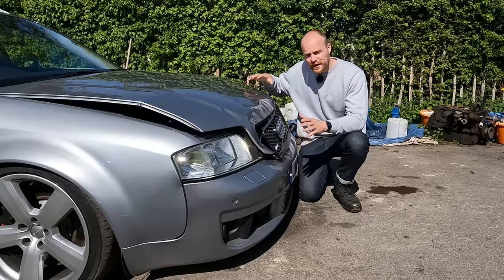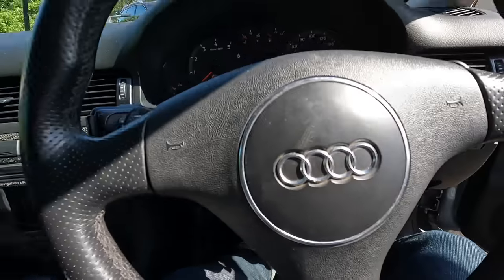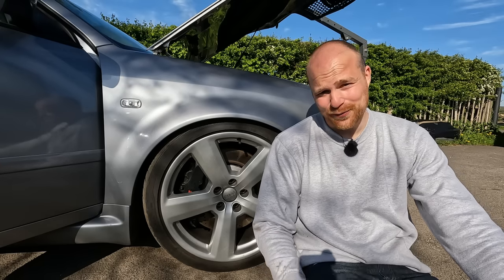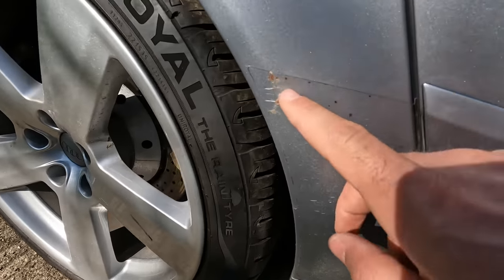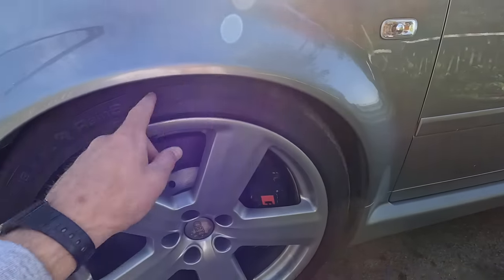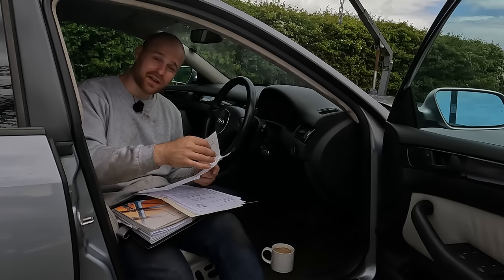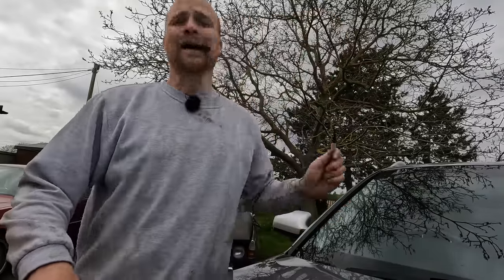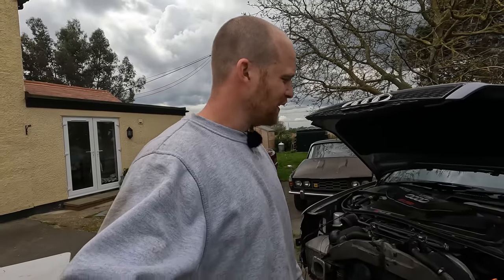I Bought The Cheapest Audi RS6 In The Country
I bought a cheap early noughties Audi RS6. This beast packs a 4.2-litre twin-turbo V8... but also a nasty front-end smash.

In this video I'm going to rebuild this crash damaged C5 RS6 - maybe not to professional standards - but as close as I can get for a self-taught mechanic working outside and laying on the floor 😅

bc1qs587yzazr0f29jxgj2rw4d5cmle6r6uc99k9aa

Some of the links in my video descriptions are affiliate links, which means at no extra cost to you, I will make a small commission if you click them and make a qualifying purchase. This really helps me as a content creator and means I can continue to provide content into the future.